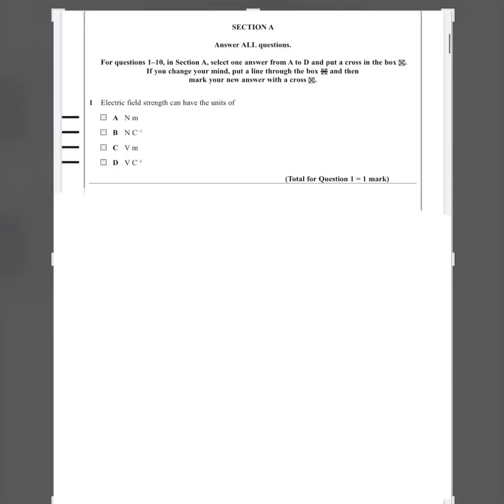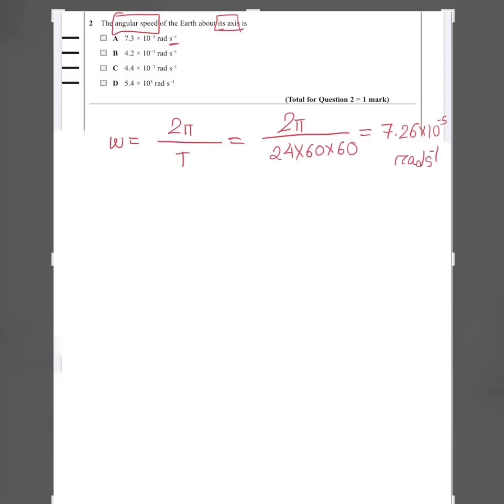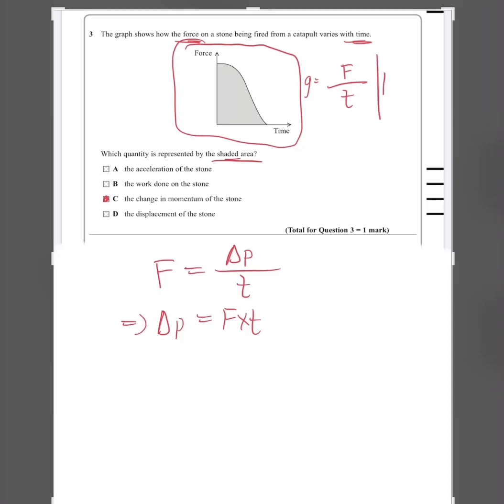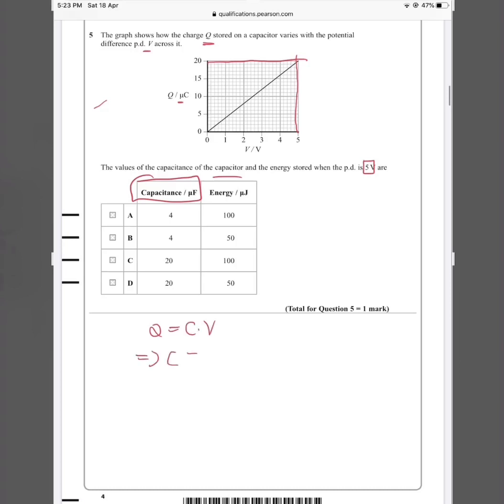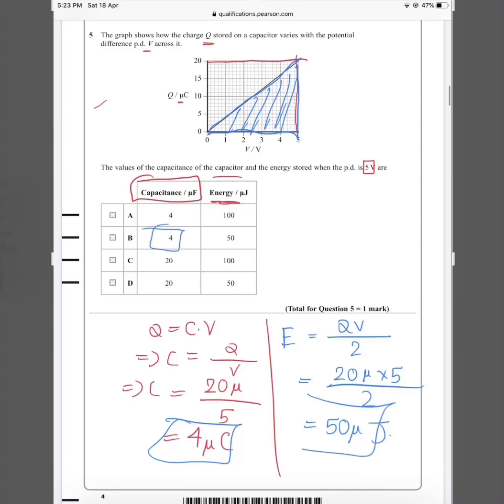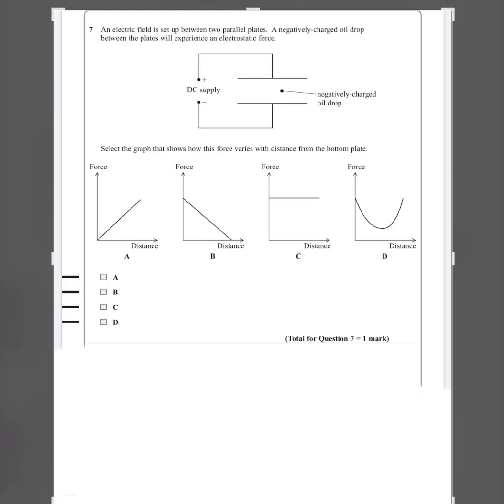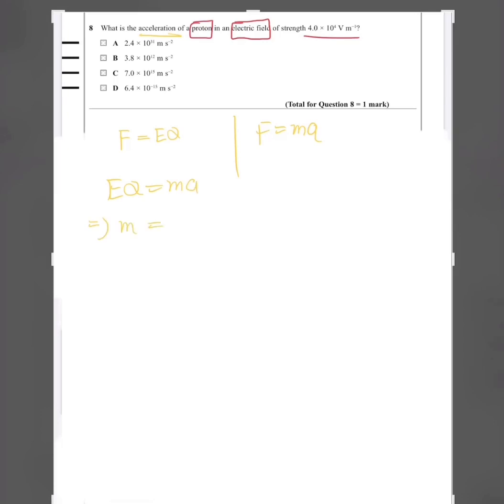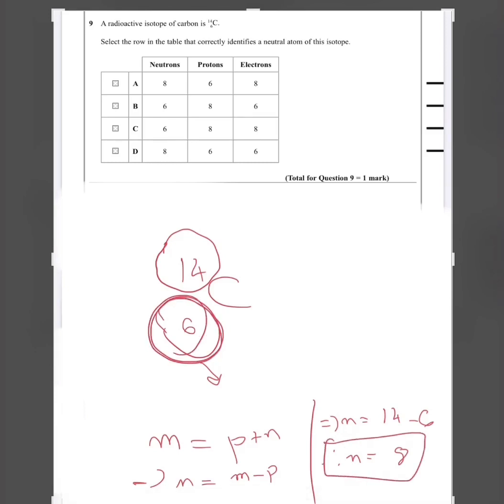Edexcel Physics Unit 4 January 2014 IAL MCQ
Warmest welcome to the tutorial. Hope you found this useful and pushed you one step forward to that A* in IAL Physics!